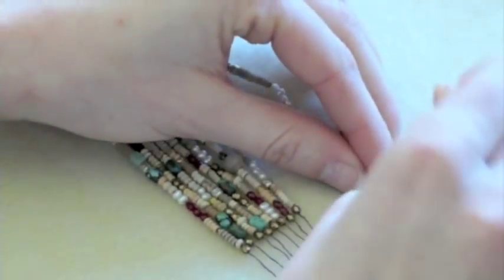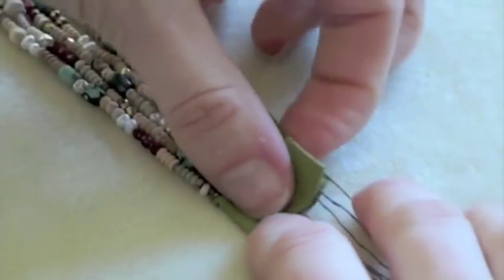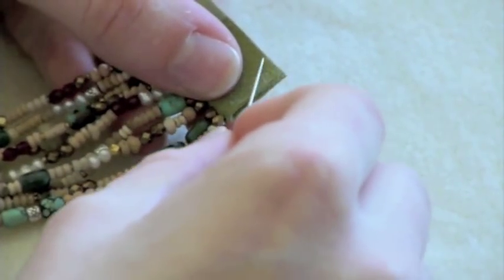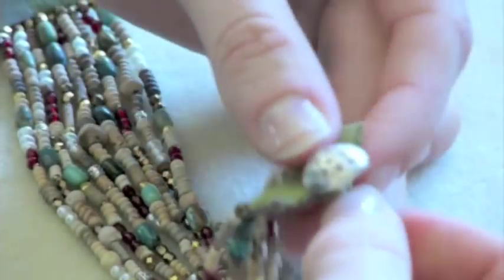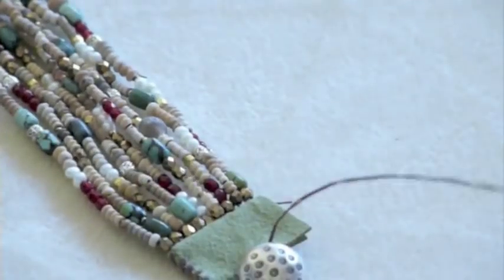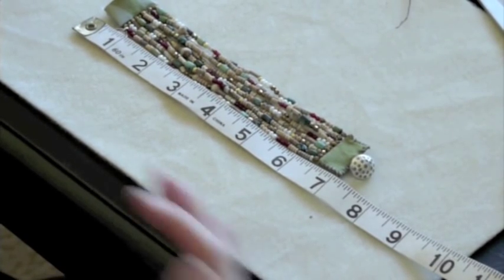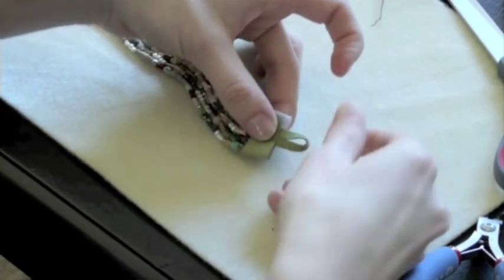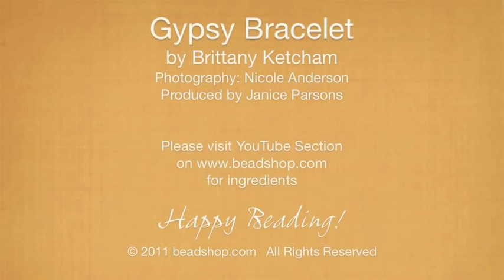How to Make a Beaded Suede Cuff Part 2 of 2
Learn how to make an artisan inspired eclectic bracelet. Use treasures from land and sea to bead a unique and bohemian pattern, and then learn how to create your own custom suede spacer bars to finish it off with a beautifully simplistic button clasp. The only skills required are: experience with stringing beads, tying overhand knots, and an overhand sewing. This is a great weekend project, and all of your friends are going to want one!